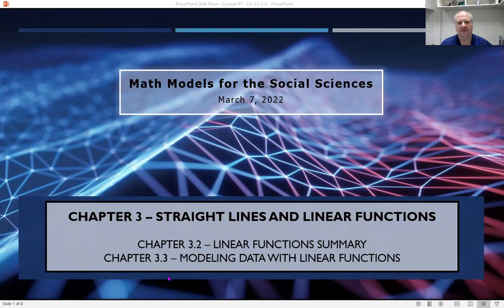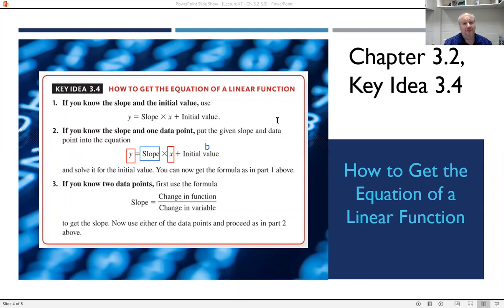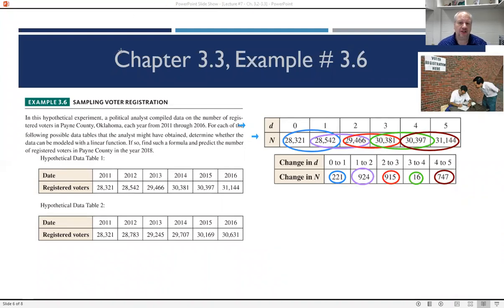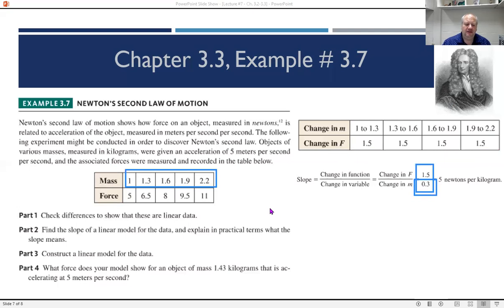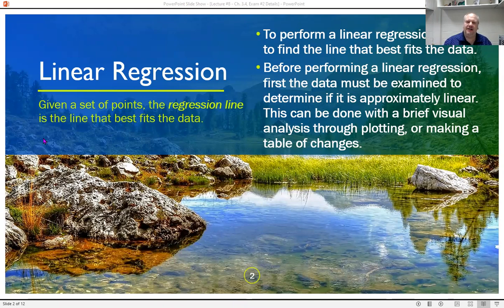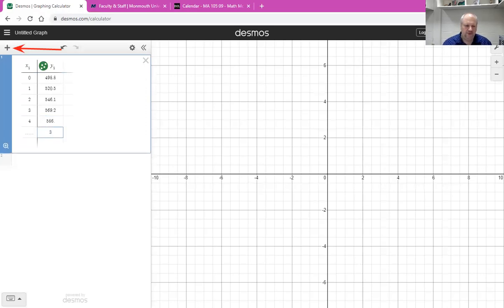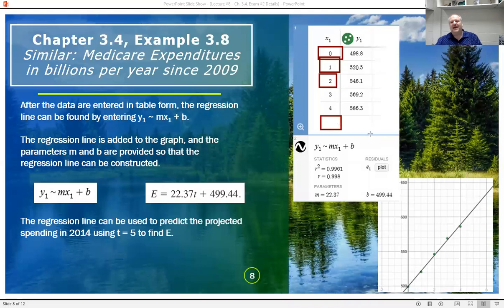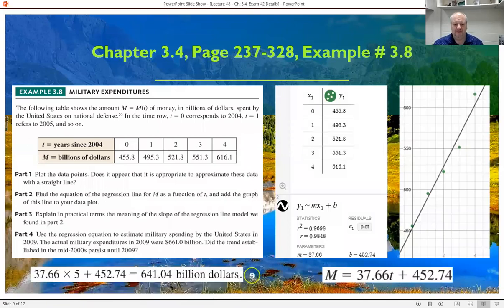MA 105 09 Lecture Video Ch. 3.2, 3.3, 3.4